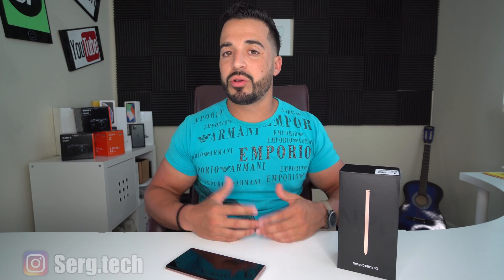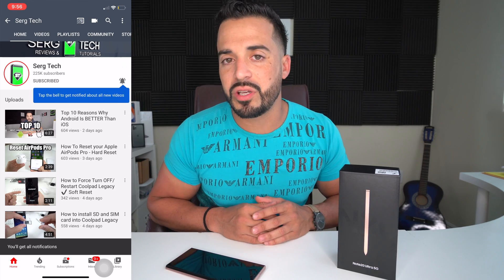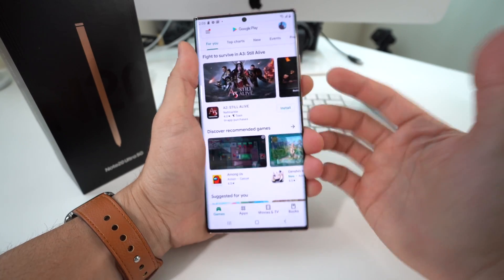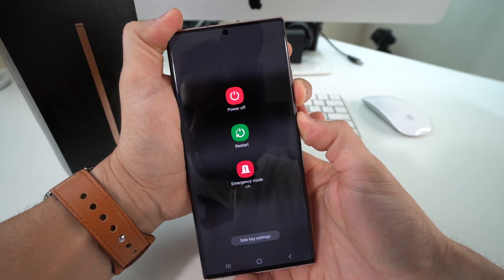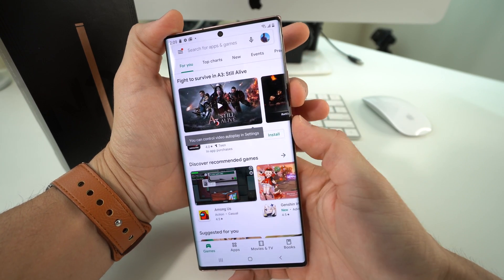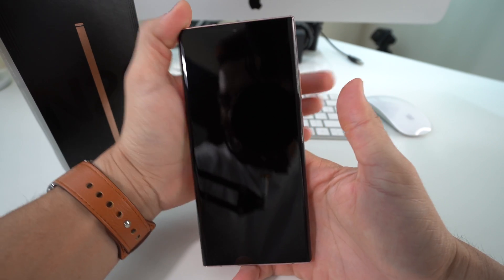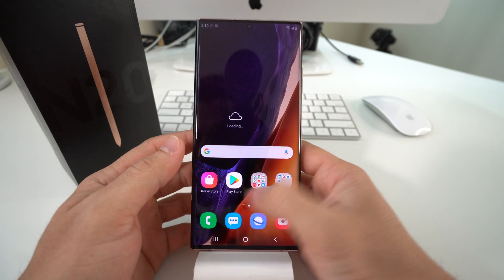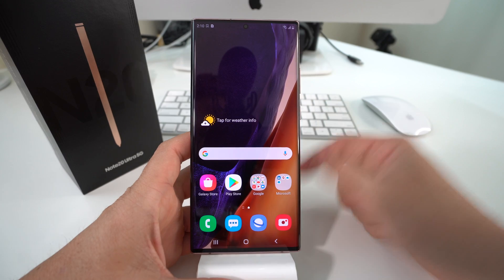How to Force Turn OFF/Restart Samsung Galaxy Note 20 ✔ Soft Reset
This is a video on how to perform a soft reset on a Samsung Galaxy Note 20. Soft reset to force turn off, restart and reboot.

All Models: SM-N980 / N985 / N986 / N988
Note 20: SM-N980F, SM-N980F/DS
Note 20 Ultra 5G: SM-N986B (International); SM-N986U (USA); SM-N986U1 (USA unlocked); SM-N986W (Canada)